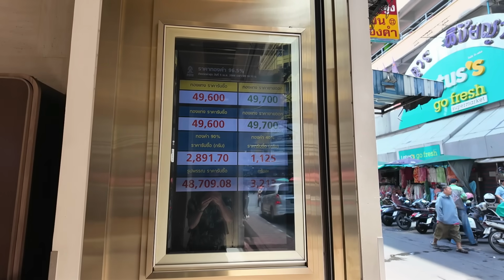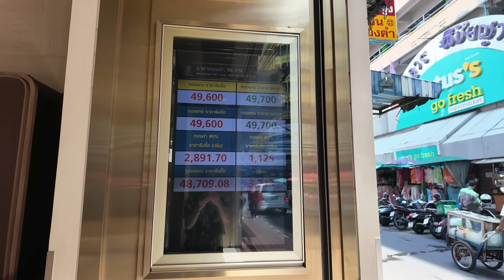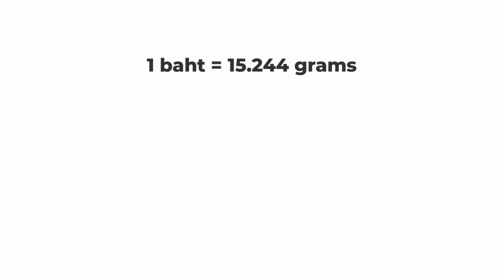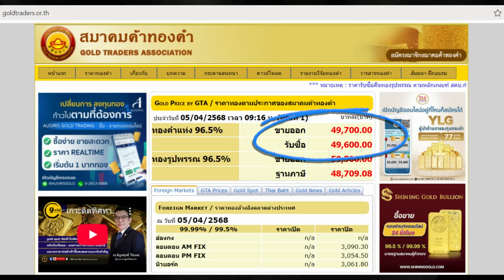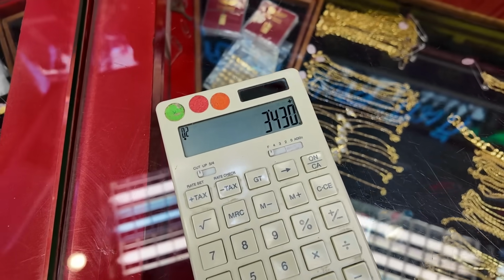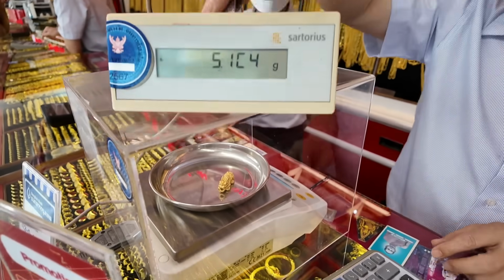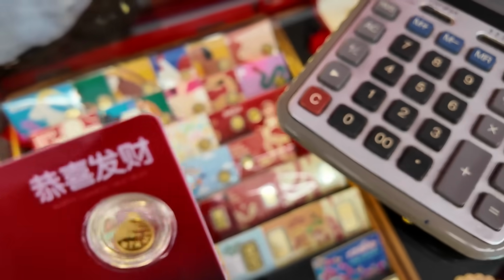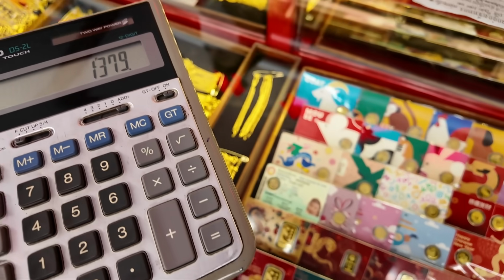I Bought Gold in Thailand 🇹🇭 | Hidden Tips from Bangkok’s Gold District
Today we're going gold shopping! We're going to visit some gold shops in Bangkok's gold trading district which is located in Chinatown. We'll discuss some of the features of the Thai gold trading system that you need to know about before trying to buy gold in Thailand. We'll show you step-by-step how to buy gold in Thailand so that when you are ready to buy some bullion, you can do so with confidence. Precious metals and gold in particular are big business in Thailand. Its common for families to use gold as a store of wealth, a saving vehicle, and also gold is used in Thailand for gifts for various occasions such as weddings, Chinese new year, Songkran, birth of a child etc.

Interested in moving to Southeast Asia? Check out our premium expat guides on how to do it - Visas and money, Culture and dating, Safety and scams, Language and locations, Taxes and more.

These are some of the products that we use while traveling, and you may find useful as well.

👇 VPN service to keep you secure and private while online, or to access your home Netflix: